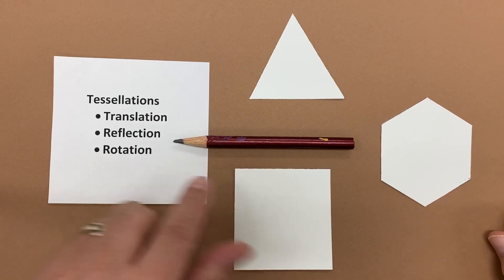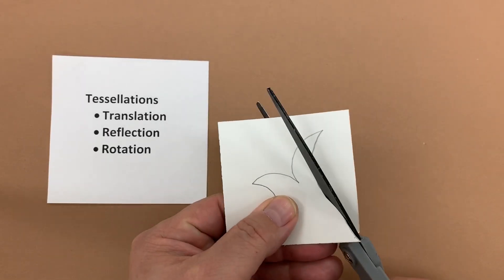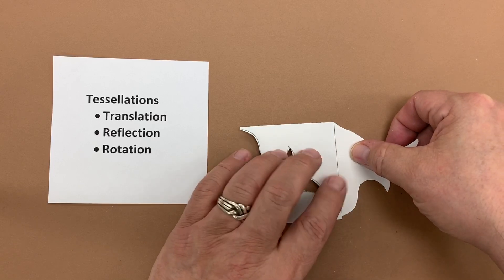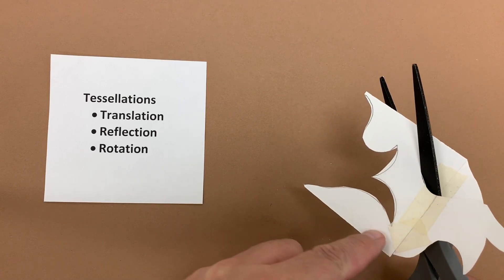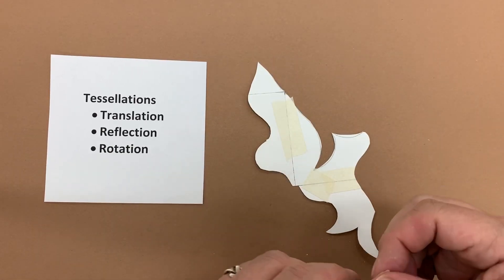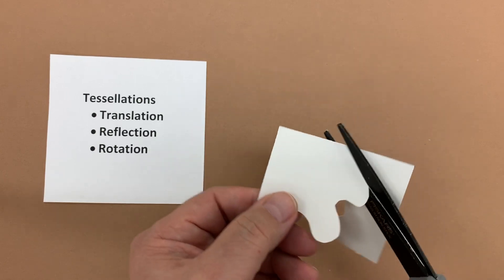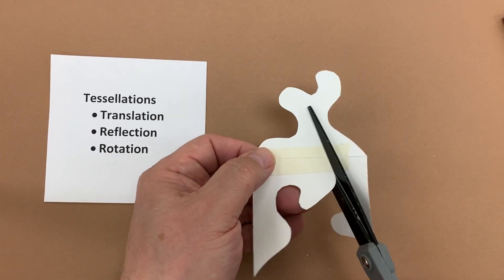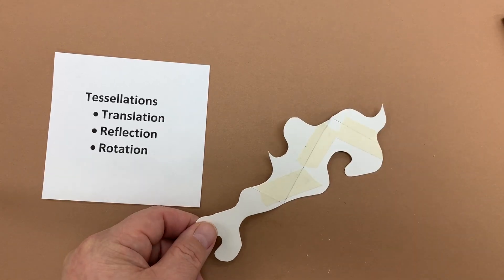Tessellations by Reflection video 2 of 7